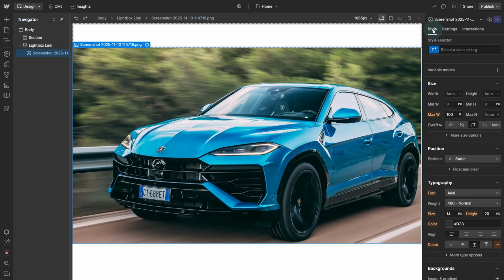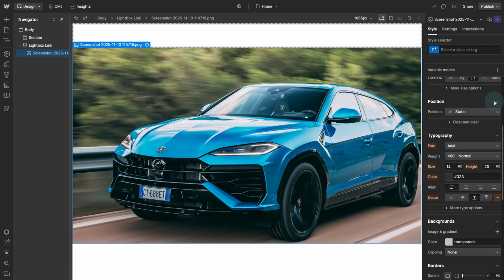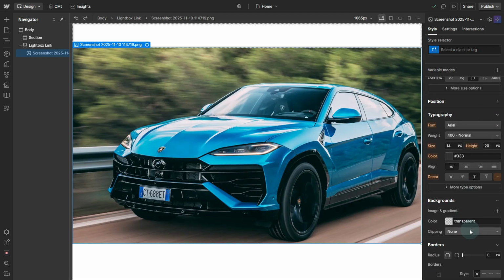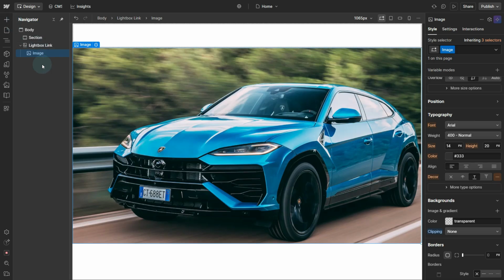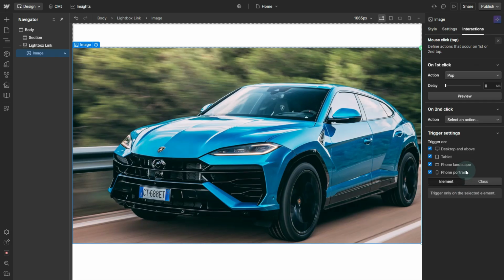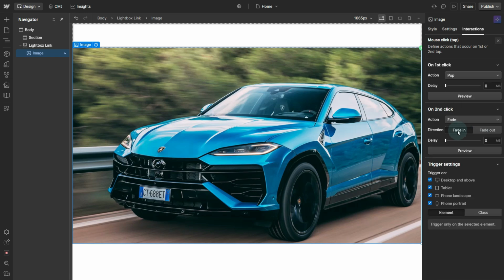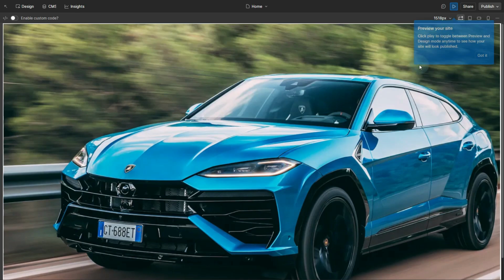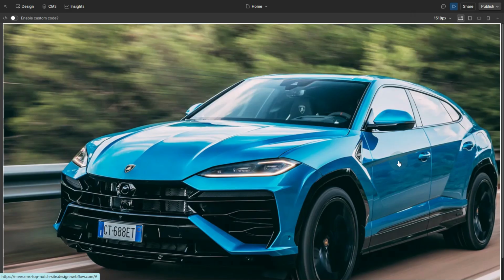How To Create a Pop-Up Modal in Webflow (Step by Step)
How To Create a Pop-Up Modal in Webflow
In this (Step by Step) tutorial, I’ll show you how to create a pop-up modal in Webflow that can display messages, forms, or promotions. This (Super Simple) guide walks you through designing the modal, setting up interactions, and triggering it with buttons, links, or page load events.

You’ll also learn how to style your modal, make it fully responsive, and add smooth animations for a professional look. Whether you’re building a landing page, portfolio, or e-commerce site, this (Quick and Easy) method will make your pop-up modal engaging and user-friendly.

By the end of this (Full Tutorial), your Webflow site will have a fully functional pop-up modal ready to boost conversions and enhance user experience.